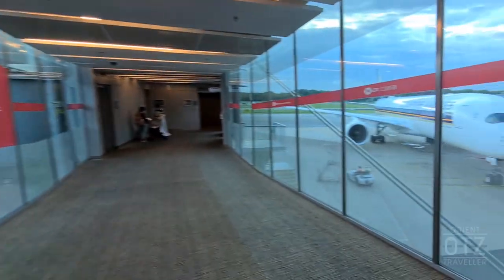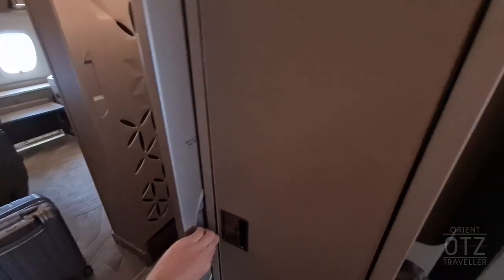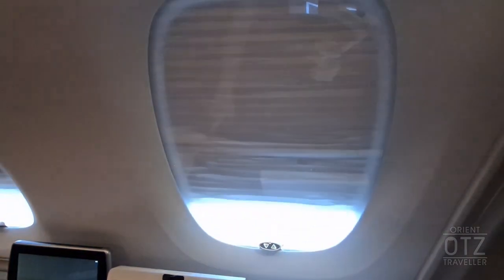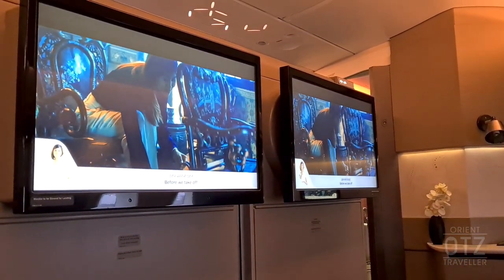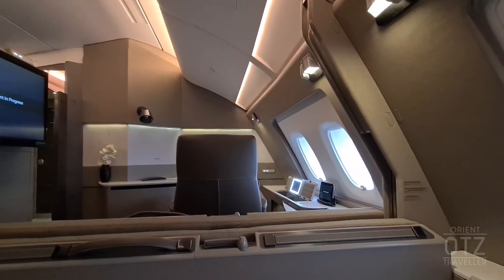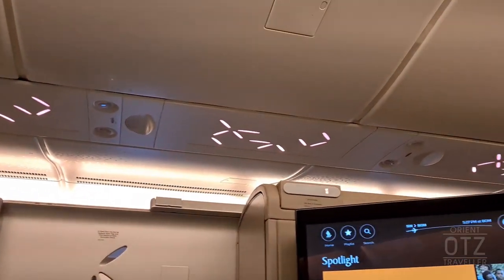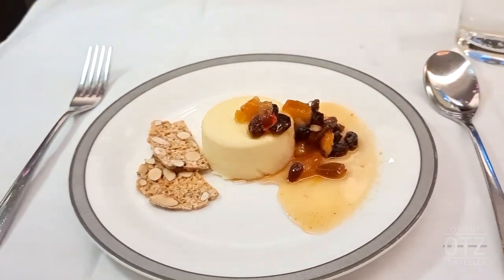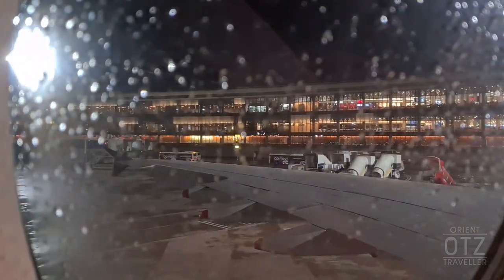Singapore Airlines "Suites" A380 First Class | Singapore to Mumbai, India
This video is for those interested in finding out what it's like on board Singapore Airlines' A380 Suites. This is arguably the pinnacle of luxury travel since Etihad discontinued its Apartments on board their A380s. Come aboard and experience generous personal space, premium alcohol and incredible dining as we take a 5 hour journey to Mumbai, India.

~ Flight Review ~
Date of Flight - Jun 2022
Airline - Singapore Airlines
Route - SIN-BOM
Flight - SQ424
Seat Type - Suite

This flight was booked with just 53,000 airline miles and less than USD 40 in taxes! Sadly, there has been a recent devaluation and it will now cost 58,500 miles plus tax for the same route.

Other alternative destinations where Singapore Airlines offers their Suites at around the same cost in miles would be to Hong Kong (45,000 miles plus tax) or Shanghai (58,500 miles plus tax). However we'll have to wait for China to re-open to tourism before we can fly to the latter.

00:00 - Intro
00:16 - Suite overview
01:43 - Armchair features
02:07 - Pushback
02:45 - Washroom
03:20 - In-flight entertainment
03:30 - Suite stylings
03:43 - Meal service
04:23 - Bed mode
04:46 - Closing

Audio: Discovering - de Pablos

For any business, press or industry related enquiries, please contact